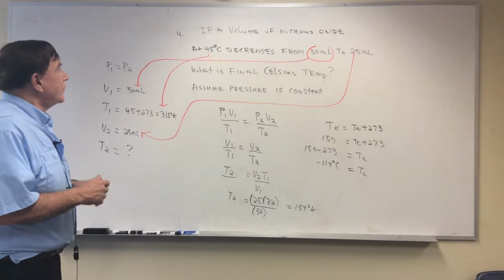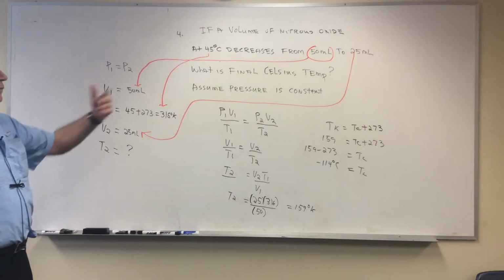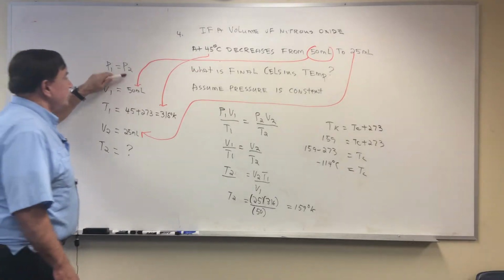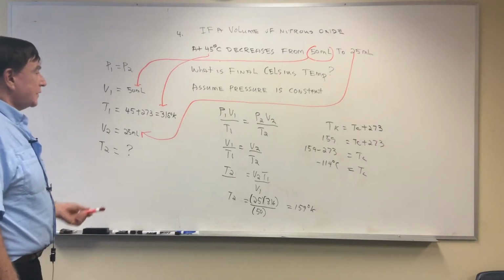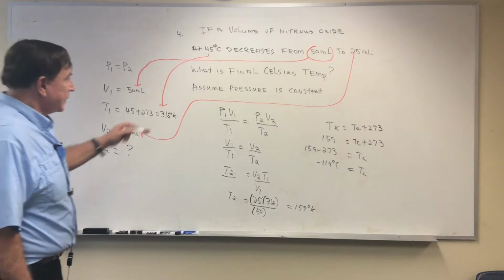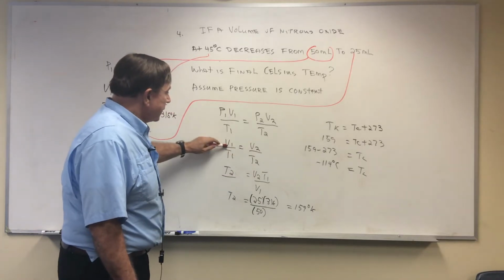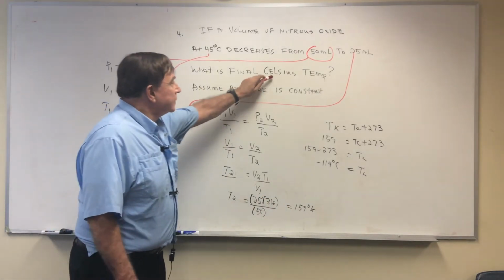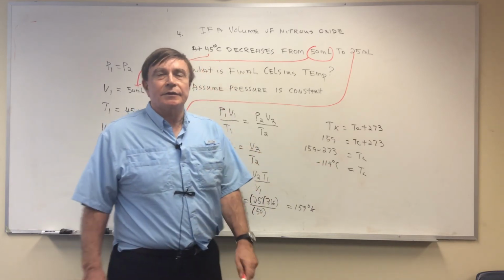GasLawProblems Pt2 Take3